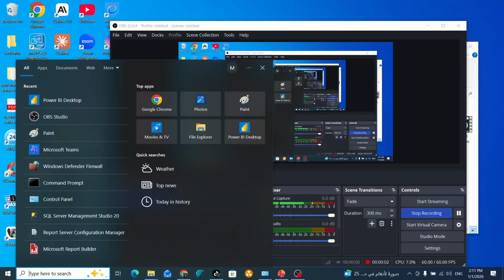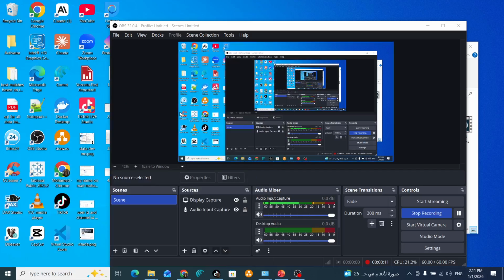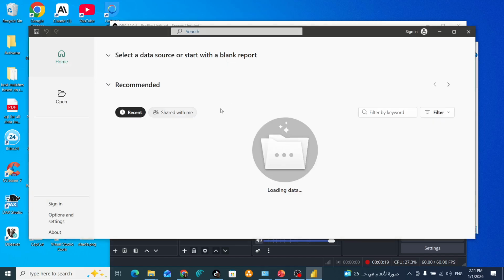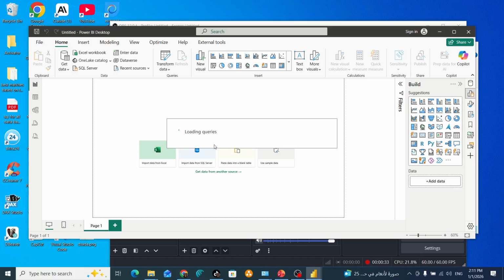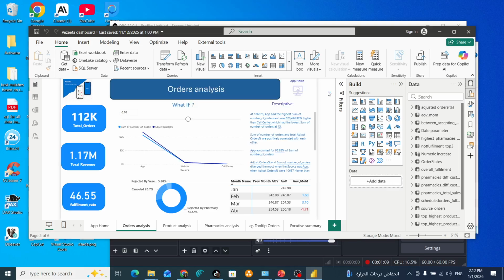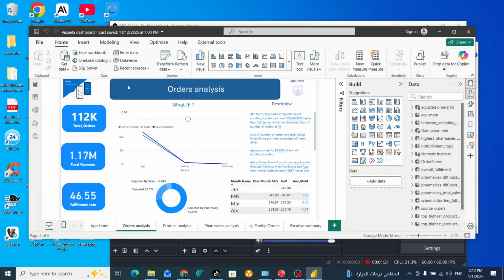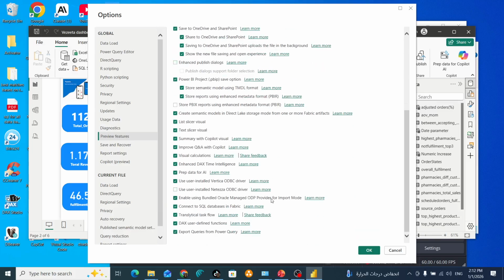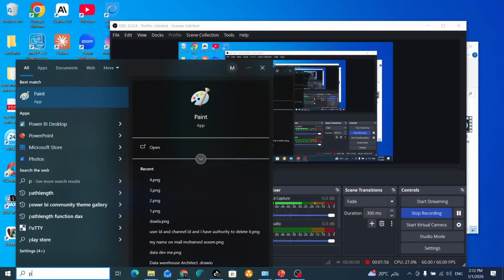power bi desktop solve the confusing message of sign in